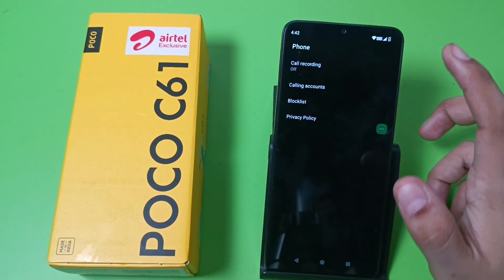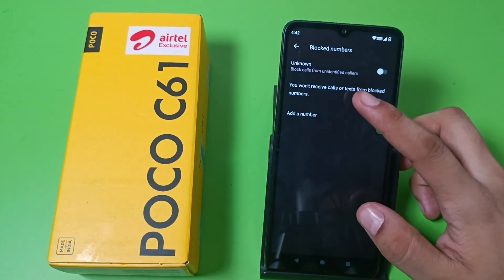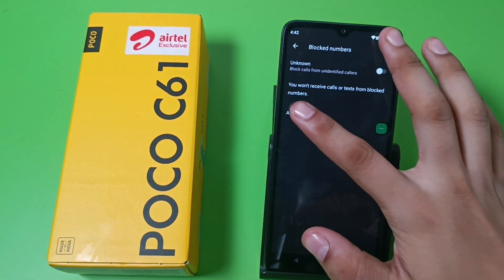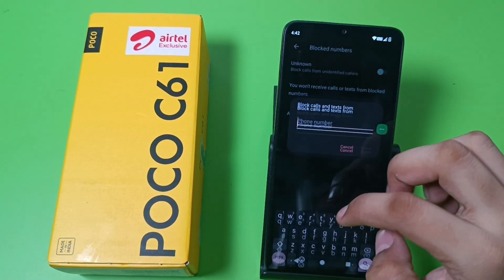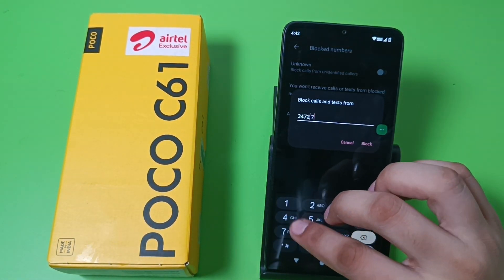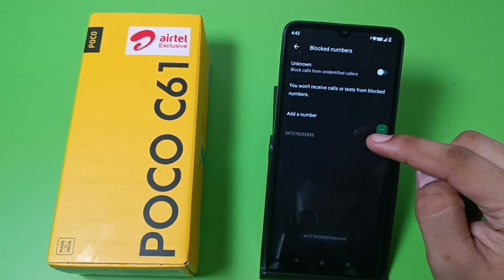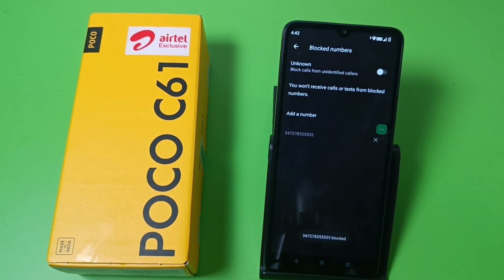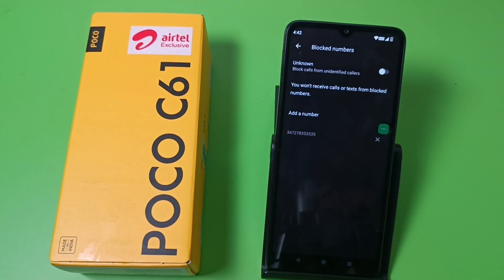POCO C61: BLOCK NUMBER SETTING - How To Add Number To Blacklist on your phone